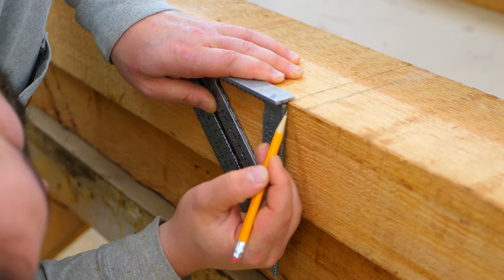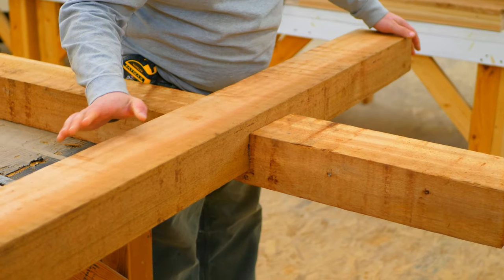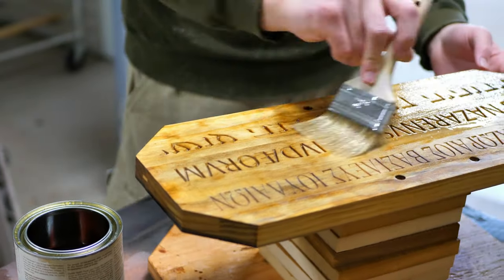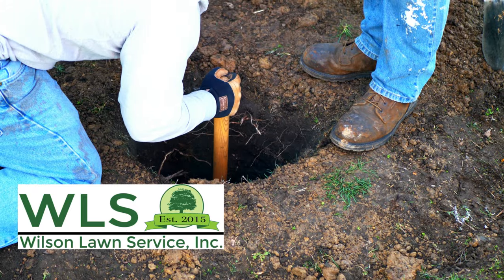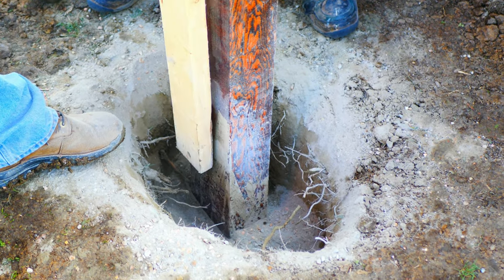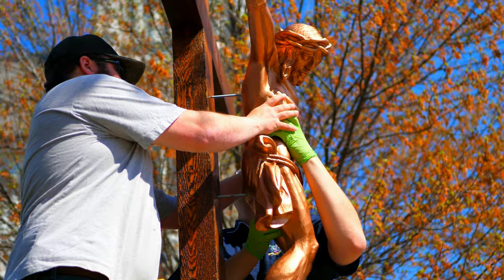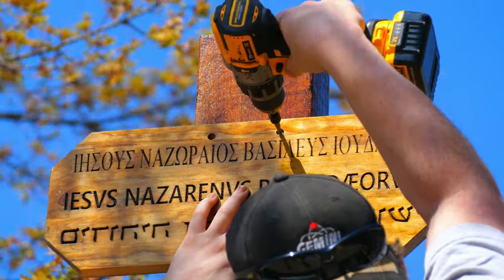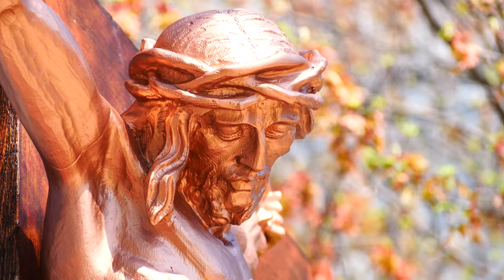Standing Outdoor Crucifix - Construction & Installation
Heritage Restoration and Design Studio was contracted to manufacture a custom outdoor crucifix for a local church. The cross beams were composed of rough cedar boards, which were cut to the appropriate size using an old world carving technique known as dadoing.

After the beams were fitted together, the cross was treated and finished to withstand the outdoor environment. A fifty inch resin corpus was given seven layers of Heritage’s outdoor statuary copper coating.

Once the components completed their drying time, the cross and corpus were shipped to the client’s church. A special thanks to Wilson Lawn Service, who dug the hole at the installation site, and provided landscaping to the surrounding area. The cross was inserted into the hole and cemented in place.

The corpus was attached to the cross along with a custom carved INRI sign that contained the traditional biblical inscription in Hebrew, Latin, and Greek.

The crucifix was now fully installed. It stands outside its church to remind viewers of the sanctity of the site for years to come.